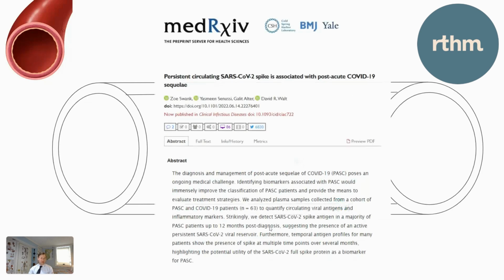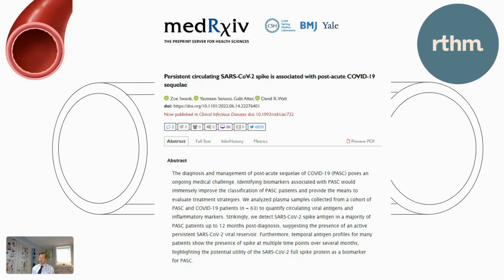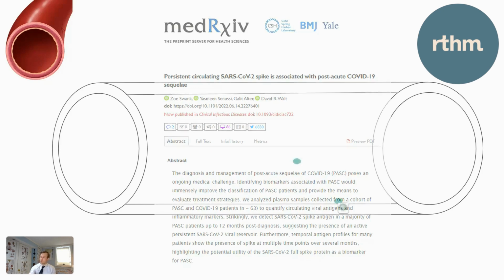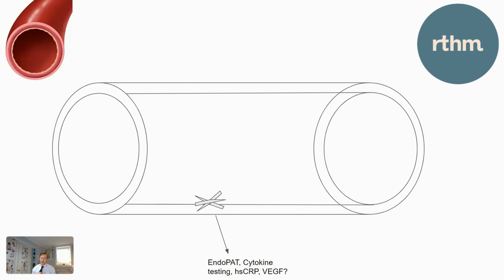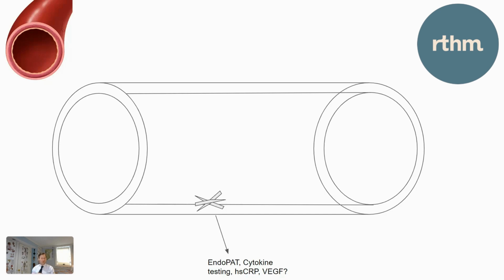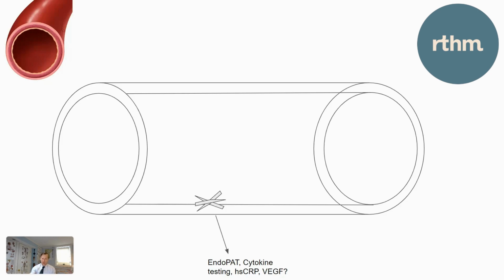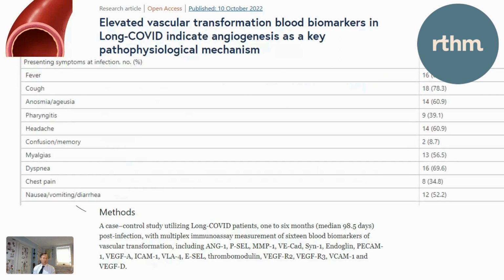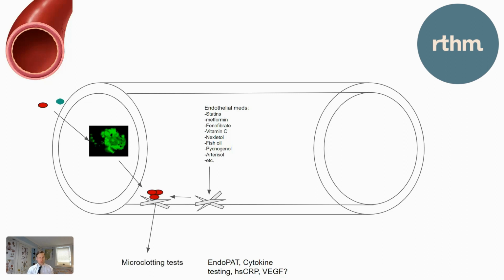Long COVID: The Role of the Endothelium with Dr. Stuart Malcolm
RTHM’s Medical Director Dr. Stuart Malcolm takes a dive into the endothelium, how it is affected by the SARS-CoV-2 virus, how we test for endothelial damage (EndoPAT, VEGF, etc), the role this damage may play in your Long COVID symptoms, and which treatments are effective.

00:00-02:00 Chapter 1: Introduction to Endotheliitis and Spike Proteins
Dr. Stuart Malcolm begins by explaining the concept of endotheliitis, which is the inflammation of the endothelium, the inner lining of the vasculature. He discusses how the endothelium, like many tissues, expresses ACE2, which allows the SARS-CoV-2 virus to enter. He also mentions the presence of spike proteins in the blood of long COVID patients.

02:01-04:00 Chapter 2: Immune Response and Inflammation
Dr. Malcolm describes the immune response to the spike proteins, involving white blood cells, T cells, and antibodies. He discusses the theory of a monocyte containing spike proteins releasing inflammatory molecules, resulting in inflammation.

04:01-06:00 Chapter 3: Endotheliitis and Potential Causes
The doctor discusses several potential causes of endotheliitis, including free-floating spike proteins, immune complexes, autoantibodies, and general inflammation. He emphasizes the importance of understanding these processes for his patients.

06:01-08:00 Chapter 4: Testing for Endothelial Damage
Dr. Malcolm talks about various ways to test for endothelial damage, including the EndoPAT test, cytokine levels, high sensitivity CRP, and VEGF. He mentions the difficulty of obtaining the EndoPAT test due to its cost and availability.

08:01-10:00 Chapter 5: Treatment Options for Endothelial Damage
The doctor lists several medications that can help treat endothelial damage, including statins, metformin, phenofibrate, vitamin C, fish oil, pycnogenol, and arterizole. He emphasizes the importance of remaining open-minded and listening to patients' experiences with different treatments.

10:01-11:16 Chapter 6: Microclotting and Treatment
In the final section, Dr. Malcolm discusses the concept of microclotting and its potential causes, including spike proteins, monocytes, antibody complexes, and inflammation. He talks about testing for microclotting and potential treatments, including aspirin, clopidogrel, Eliquis, and natural blood thinners like nattokinase, lumbrokinase, and serrapeptase.